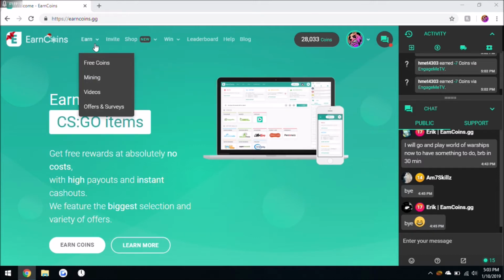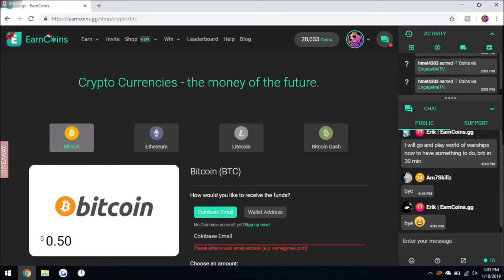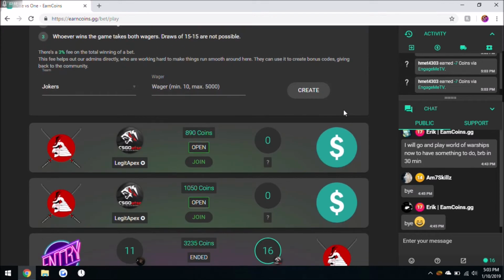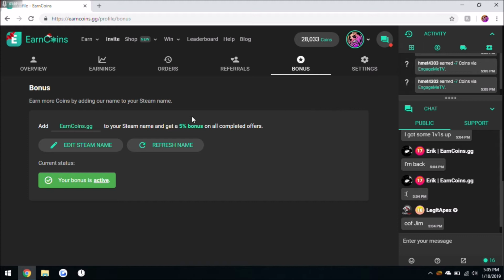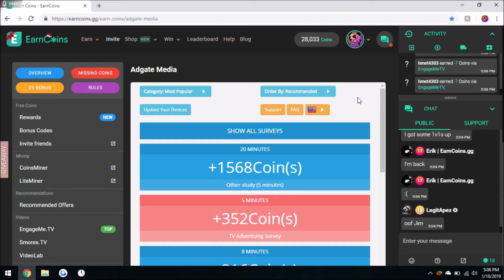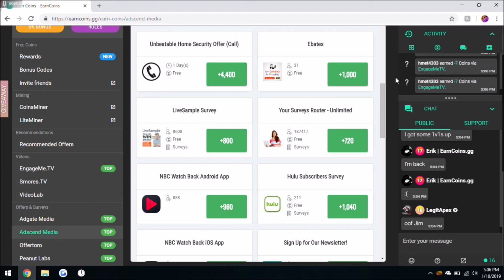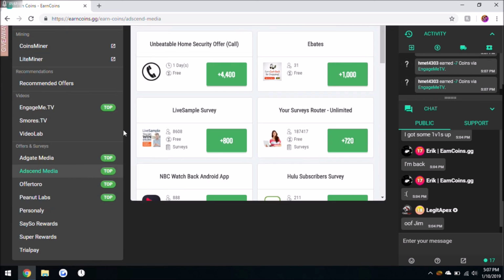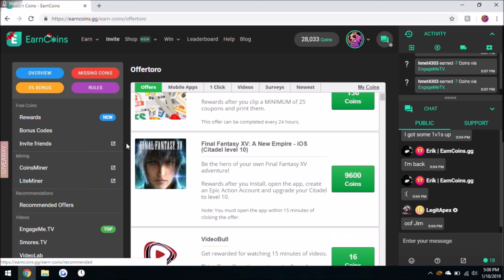EASY & FREE Paypal, Bitskins, CS:GO, Vgo, CryptoCurrency, More | EarnCoins.gg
The reason I haven't been uploading is because my editing software messed up for a while.